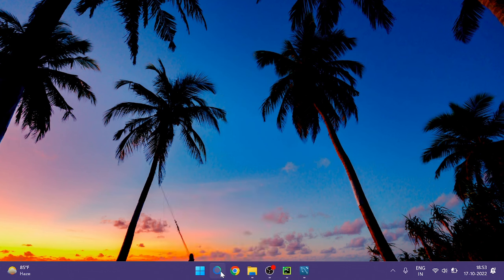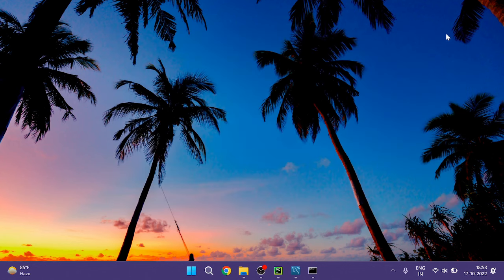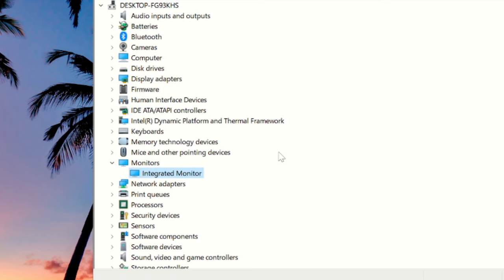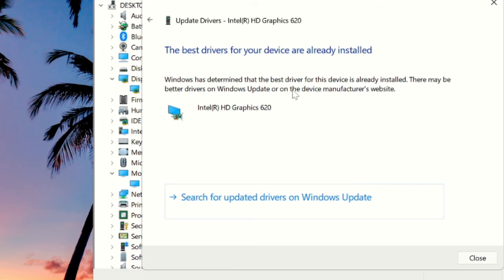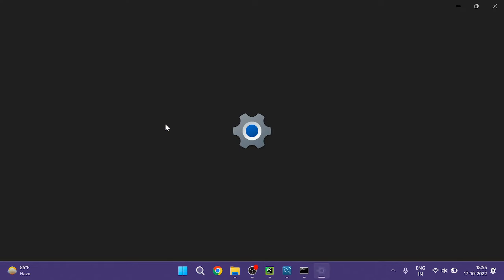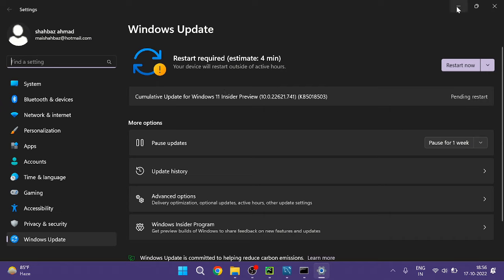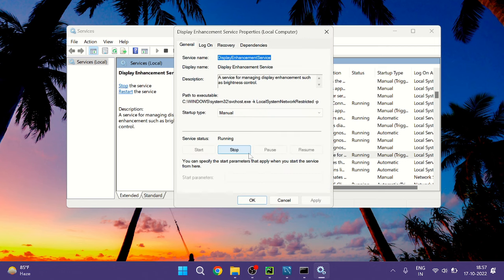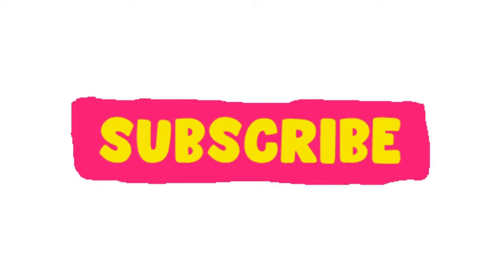How to Fix Missing Screen Brightness Slider Option in Windows 11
►CMD Command to Run
SFC /Scannow

☑ Watched the video!
☐ Liked?

How do I get my brightness slider back in Windows 11?
Why do I not have a brightness slider in Windows 11?
Why doesn't my PC have a brightness slider?
How do I get my brightness slider back?
screen brightness slider missing windows 11
Windows 11 brightness driver download
Windows 10 not showing brightness control
adjust the brightness windows 11 desktop
external monitor brightness control windows 11
Windows 11 brightness slider
Windows 11 brightness slider missing
Windows 11 brightness shortcut